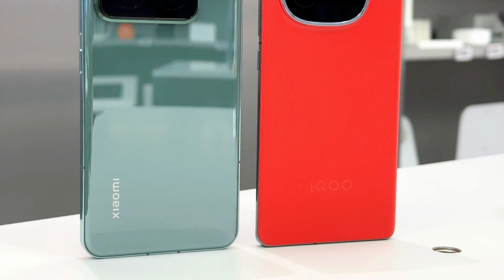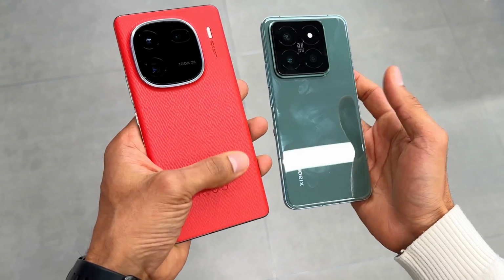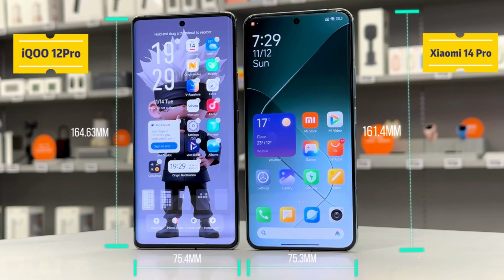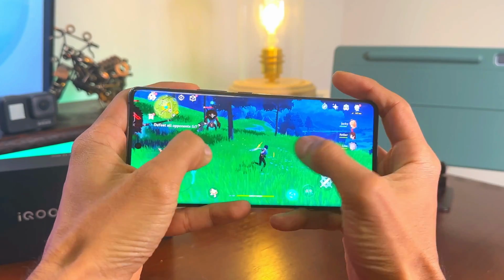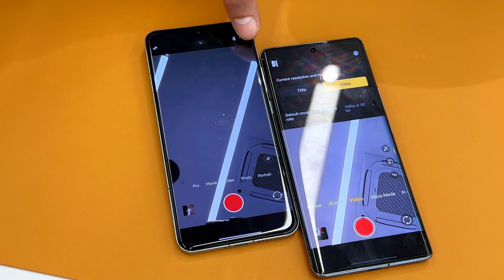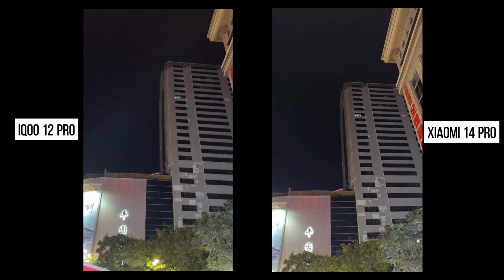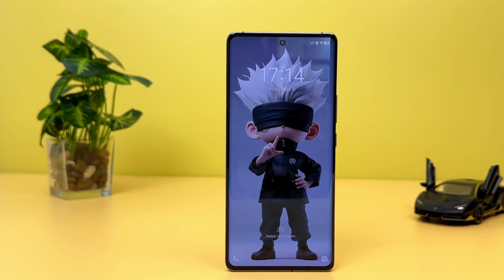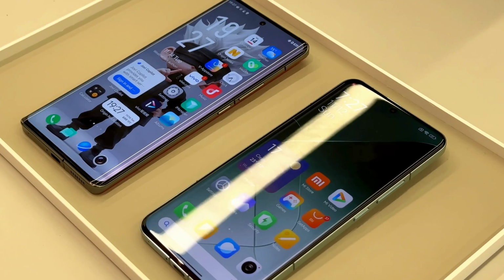The First Xiaomi 14 Pro vs iQOO 12 Pro In-Depth Comparison Review in English with Camera Testing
Discount: $50 Off
Expired date: November 15, 2023